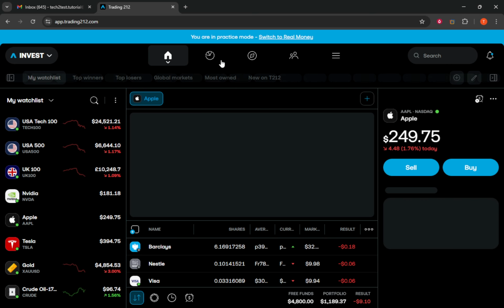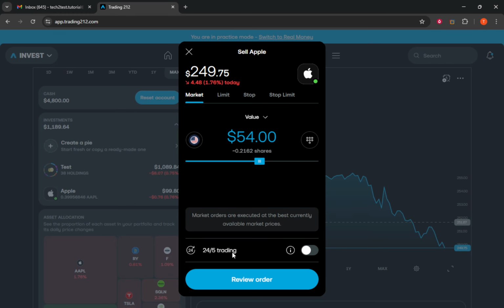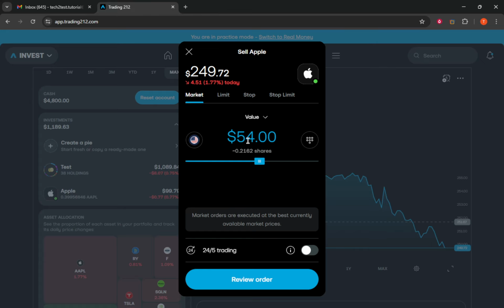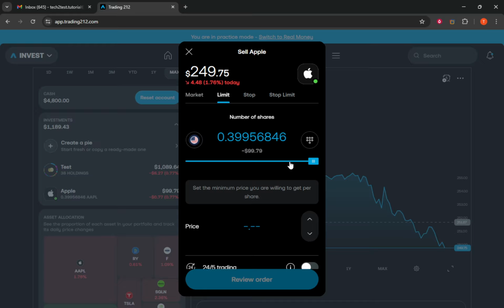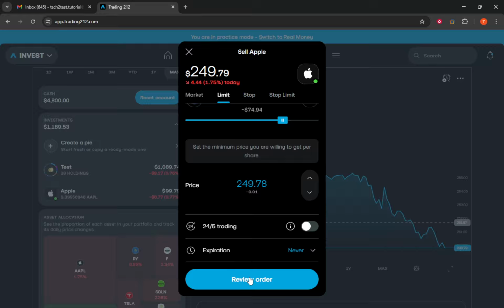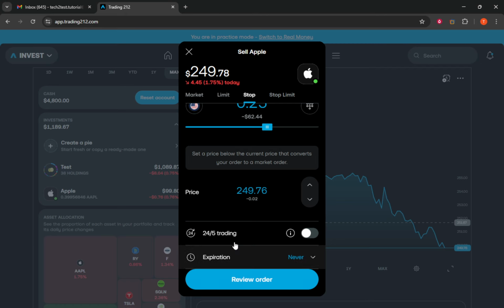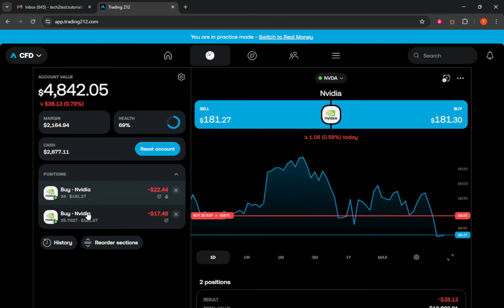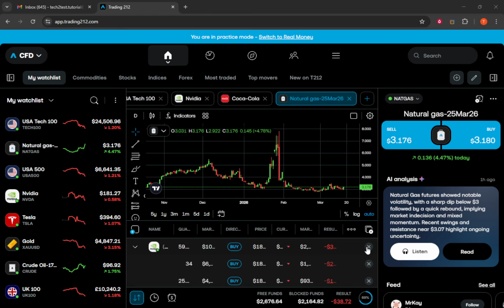How to Sell in Trading 212 [2026 full guide]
How to Sell in Trading 212

In this video, we show you exactly how to sell in Trading 212 to effectively liquidate your positions and realize your investment gains. We explore the essential order execution mechanics required to exit market positions with precision and timing.

Mastering the process of asset liquidation is fundamental for maintaining a balanced portfolio and capturing market value according to your financial objectives. We utilize the dashboard to monitor active holdings and execute sell orders, ensuring your exit strategy remains aligned with your broader risk management framework.

Technical Specs:
Software: Trading 212; Feature: Dashboard.